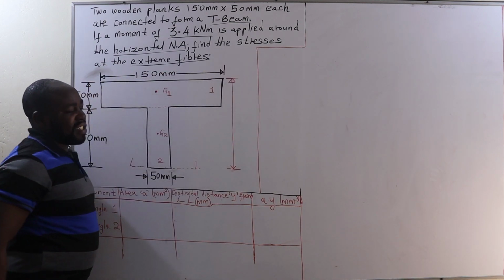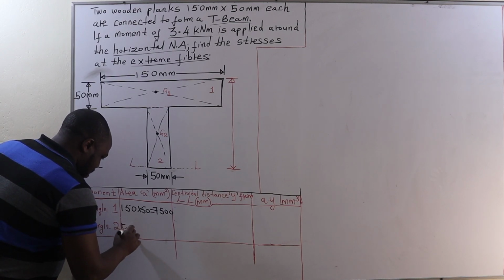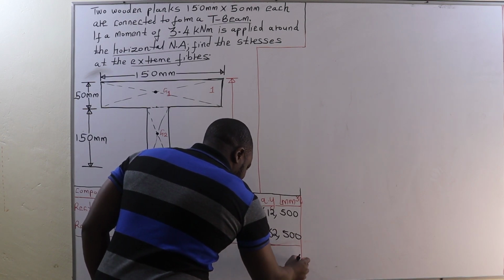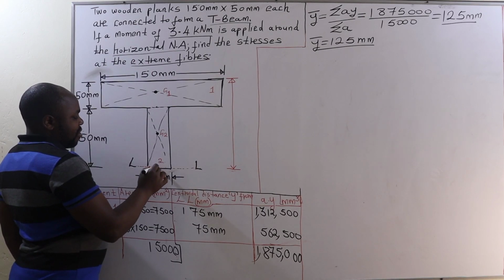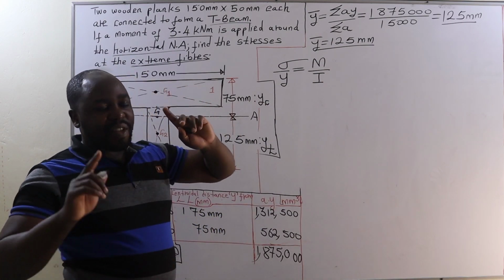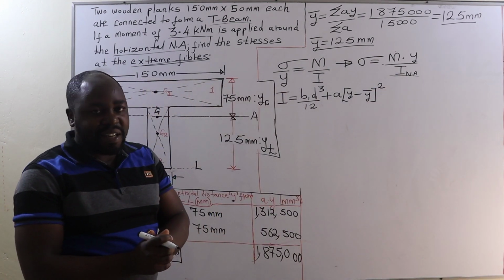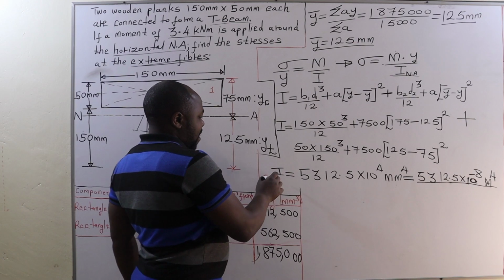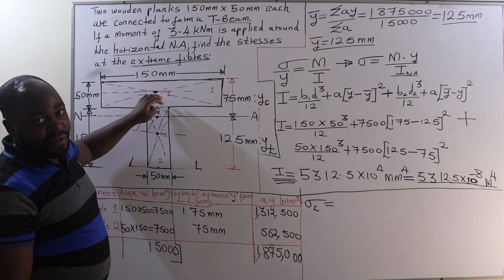HOW TO CALCULATE COMPRESSIVE & TENSILE STRESSES FOR A T-BEAM SECTION USING BENDING EQUATION.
UNIT: Structures I

TOPIC: Bending Stresses in Beams|Theory of Simple Bending.

OBJECTIVES: By the end of this video (topic), you should be able to: Use the Bending Equation|Flexural Formula to calculate compressive and tensile stresses in beams.

This video is demonstrating how to calculate stresses at the extreme fibres of a T-Beam section using the Bending Equation.

Consider a simply supported beam subjected to external downward loads. The beam will deform (deflect) in such a way that the top surface of the beam cross-section will be under compression while the bottom surface will be in tension.

At some location along the vertical axis of the beam, the stress will be zero; this location is the centroid of the cross-section, also called the Neutral Axis (N.A).